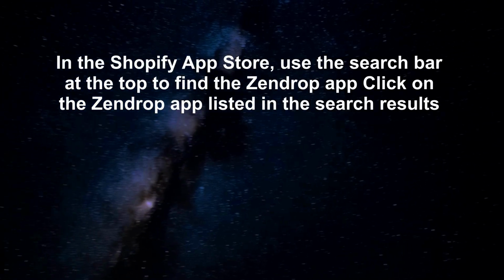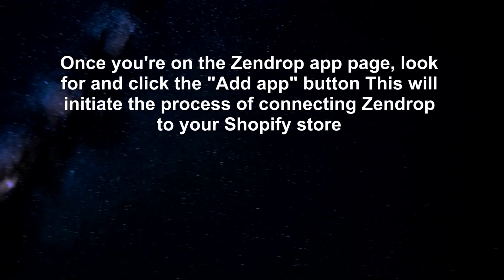TRANSFER REVIEWS FROM ZENDROP TO SHOPIFY - Julia'sTutorials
TRANSFER REVIEWS FROM ZENDROP TO SHOPIFY: Transfer Reviews From Zendrop To Shopify guides users on how to migrate customer reviews from Zendrop to their Shopify store, helping maintain social proof and build trust with potential customers, enhancing the shopping experience and driving conversions.

00:00 Intro
00:08 Navigate to Shopify Apps
00:15 Find the Zendrop App
00:23 Add Zendrop App
00:32 Install Zendrop App
00:42 Migrate Zendrop Reviews
00:53 Import Zendrop Reviews
01:01 Reviews Migrating
01:14 Reviews Displayed on Shopify
01:26 Migration Complete